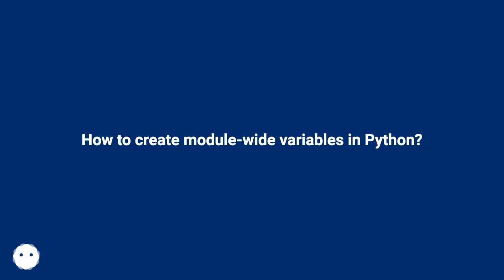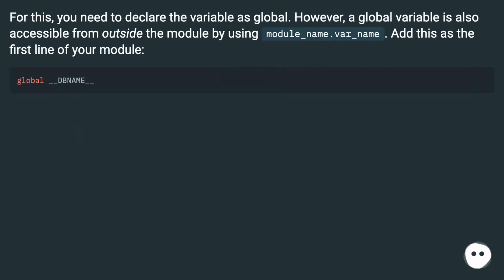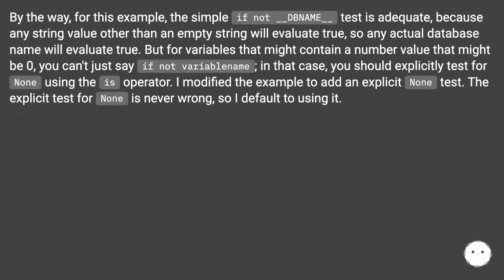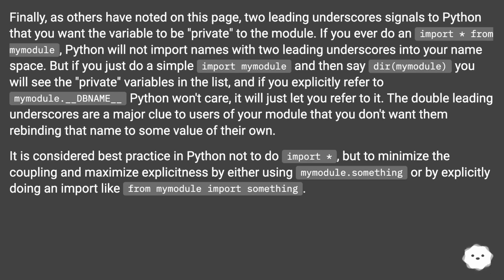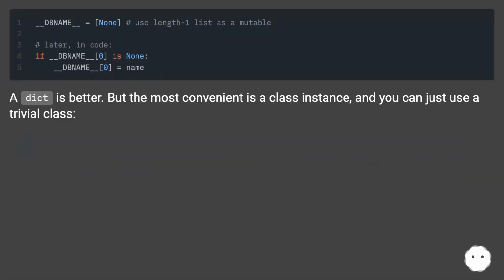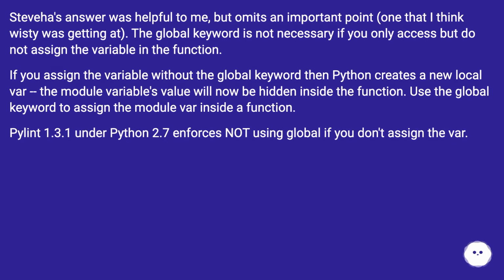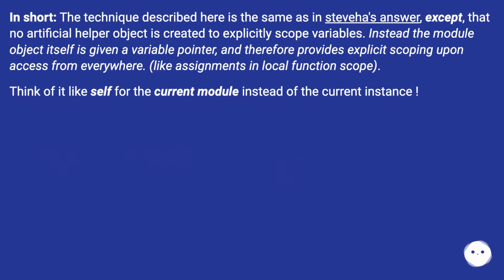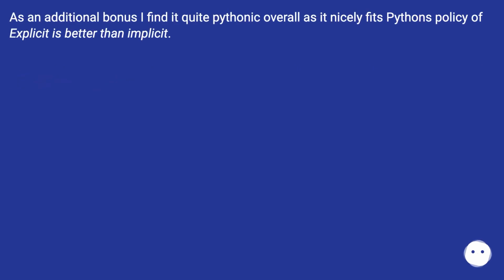How to create module-wide variables in Python?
Chapters
00:00 How To Create Module-Wide Variables In Python?
00:45 Answer 1 Score 8
01:04 Accepted Answer Score 326
04:24 Answer 3 Score 36
05:01 Answer 4 Score 132
06:23 Thank you